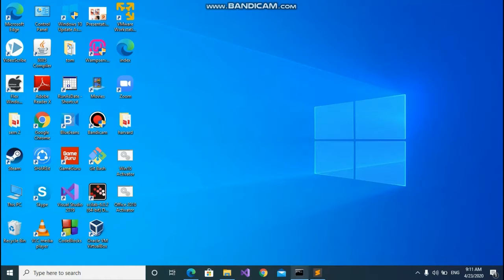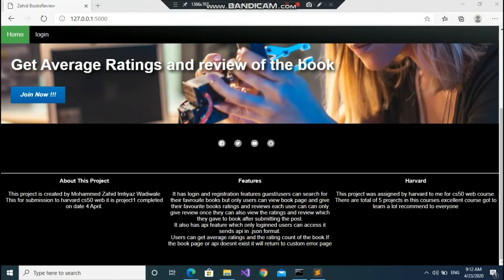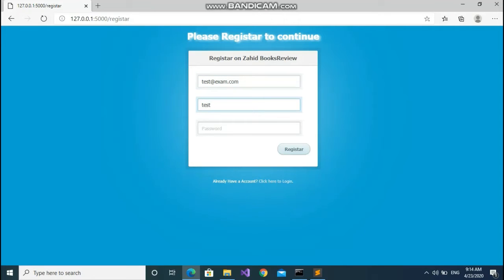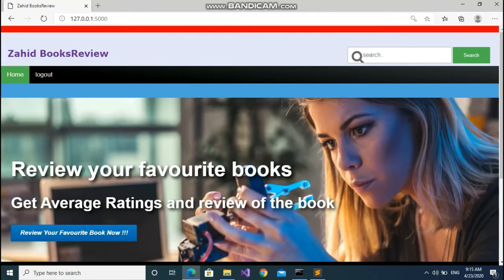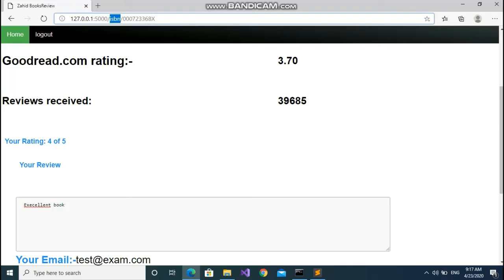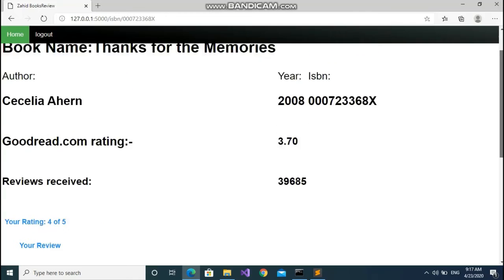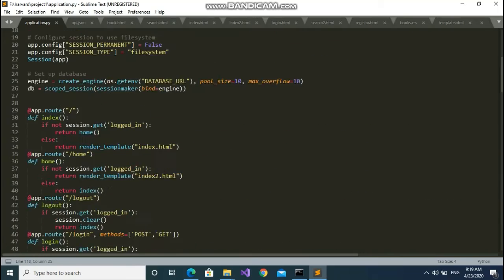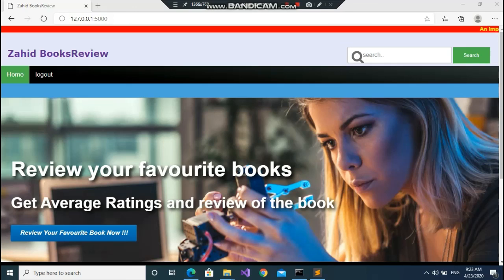Harvard cs50 Project1 Mohammed Zahid | Fixed Api Gives Error Response instead of redirecting to 404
Here is the GitHub Link to the project:
Fixed API Gives Error Response in JSON format instead of redirecting to 404.html page
I did as I didn't watch the ORM lecture I did project first so didn't understood made necessary changes
the change isn't recorded in video u can see the GitHub file for it readme.md Cleary defines the fixture but are in this video please watch this one it shows the changes also at 9:59